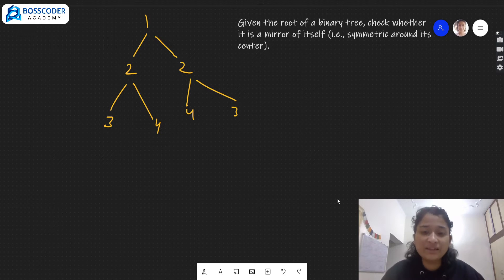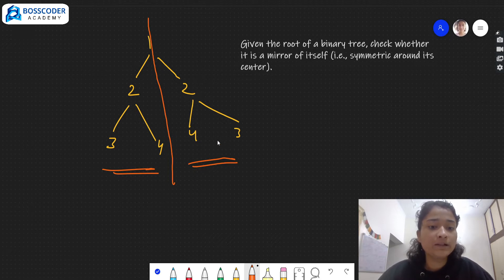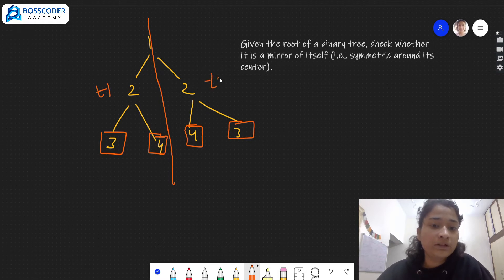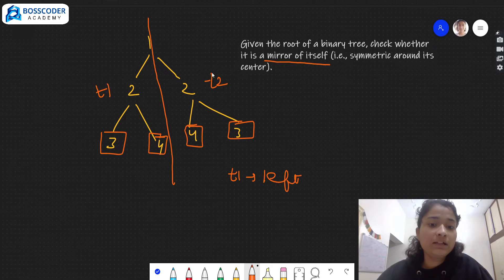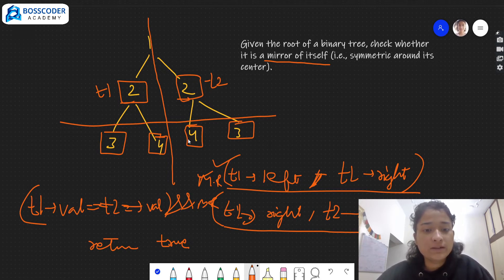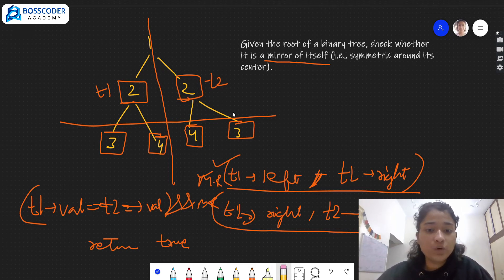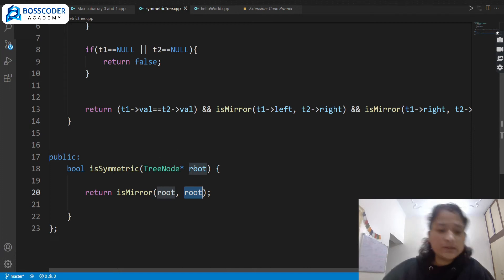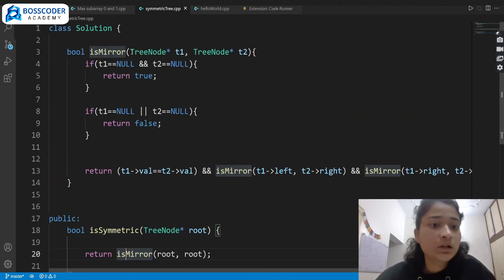Binary tree Interview Question - Symmetric Tree | Bosscoder Academy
In this video, you will learn about the important Binary tree Interview question-Given a binary tree, check whether it is a mirror of itself.

This interview question is commonly asked by many companies like Google, Facebook, Bloomberg etc.

00:13  Problem Statement
00:53  Approach
03:21  Code
06:22  Time and Space complexity

In the Frame :
Ayushi Sharma, SDE @ Walmart

Are you hunting for a high-quality, structured, and mentoring program to help you land your dream tech offer?